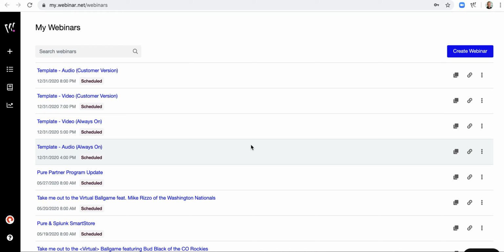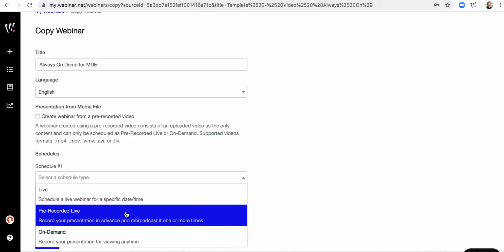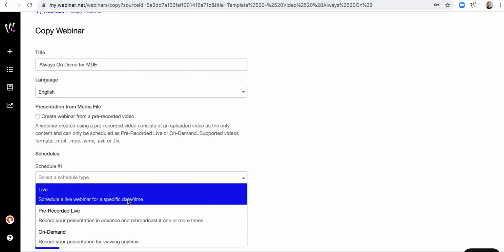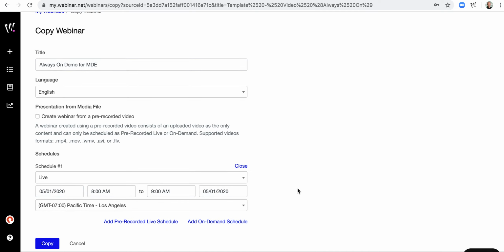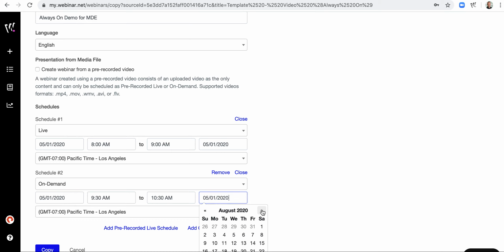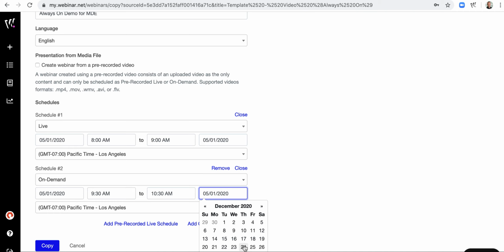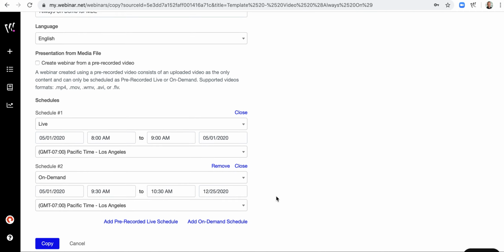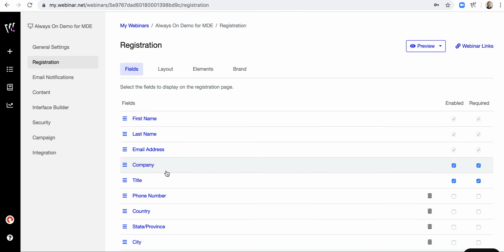How to Schedule Webinars from a Template | Webinar.net Tutorial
Learn how to use Webinar.net templates to easily create different types of webinars.